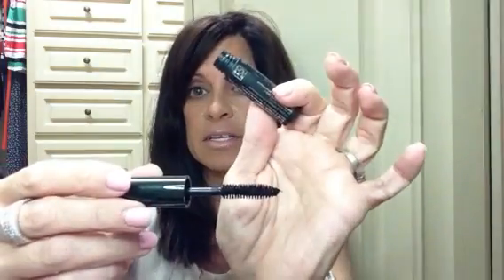Clinique Haul - CC Cream & GWP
Clinique haul including the new CC Cream and a great gift with purchase.

*I purchased all of the products shown with my own money and was sent one to correct a mistake at Nordstrom as stated in the video.   All opinions stated are my own.